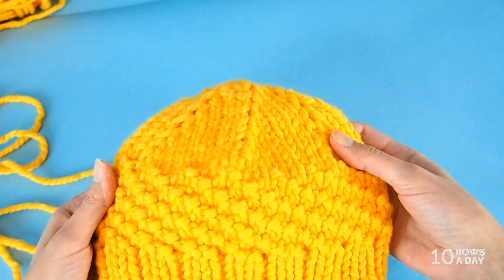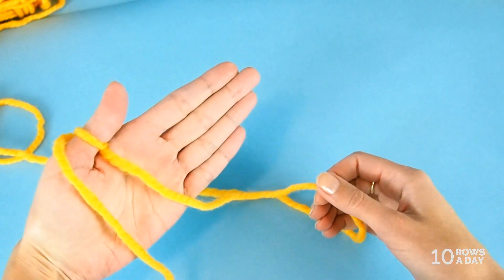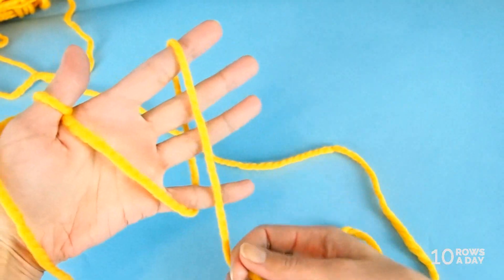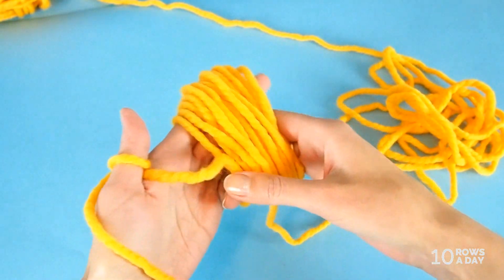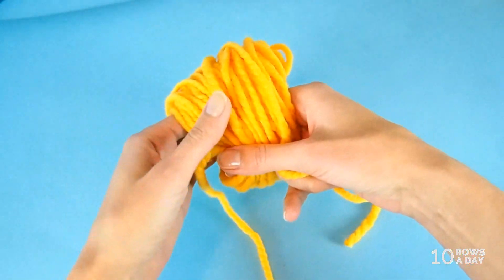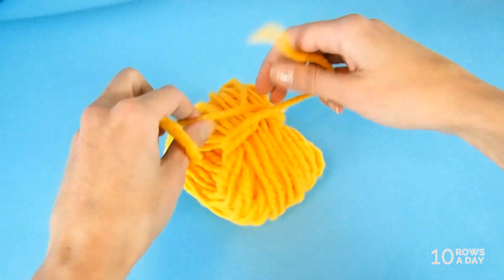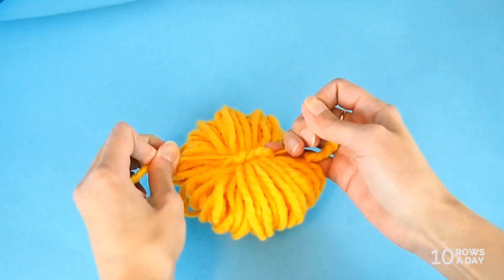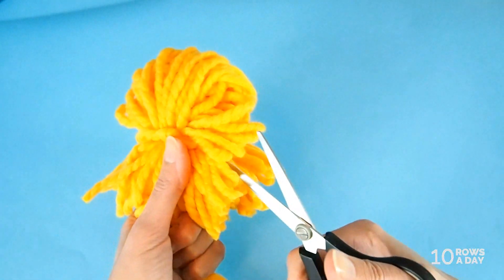Lazy Pom Pom - a Simple Way to Make a Pom Pom Without Pompom Maker